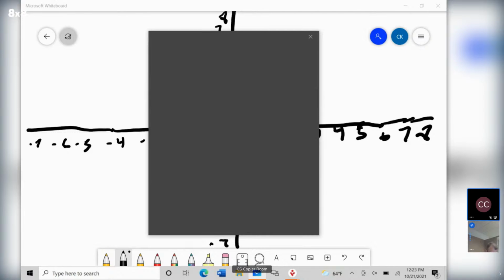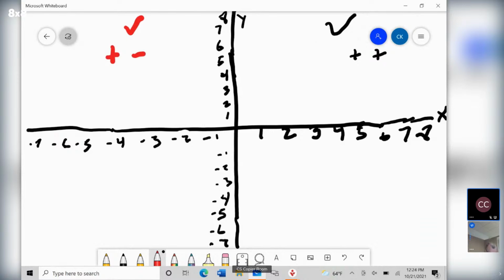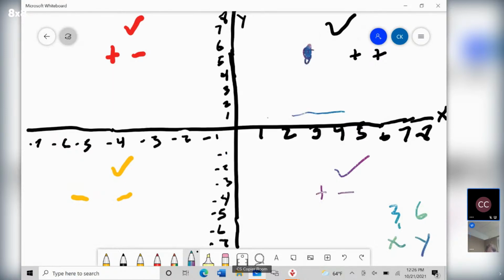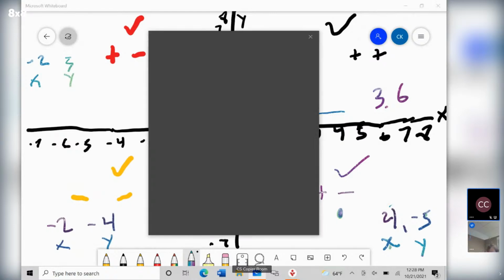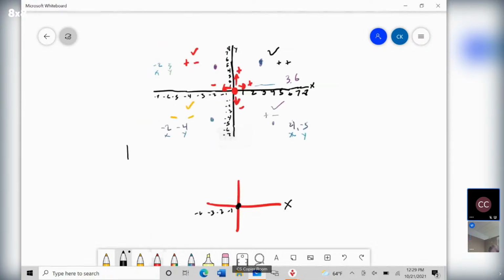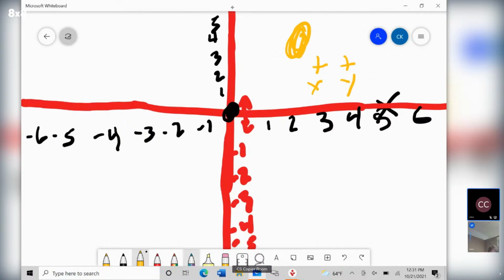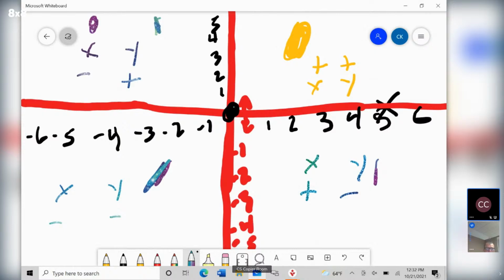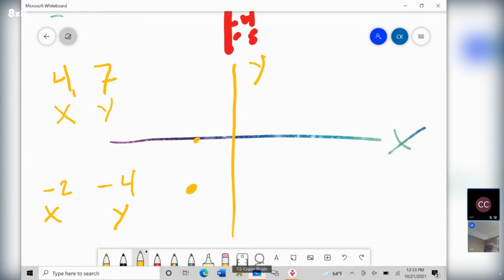Ordered pairs in Four quadrants Graphing